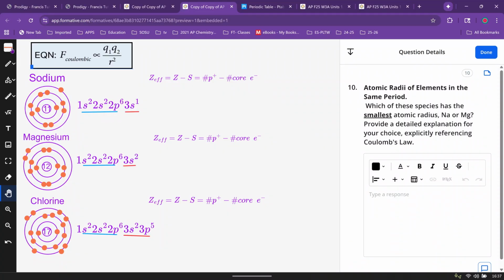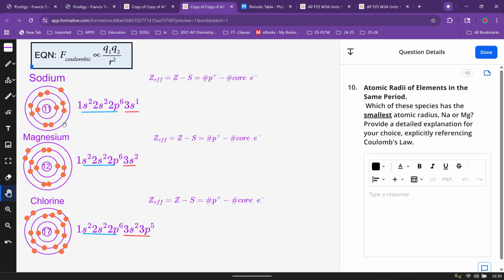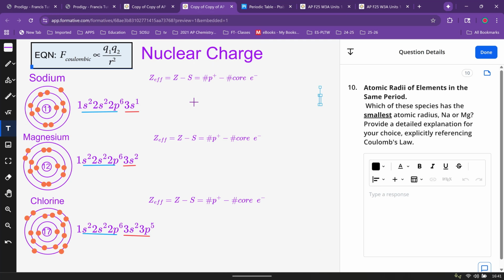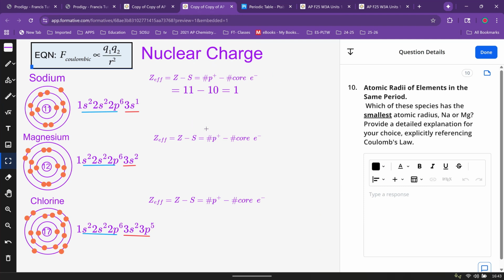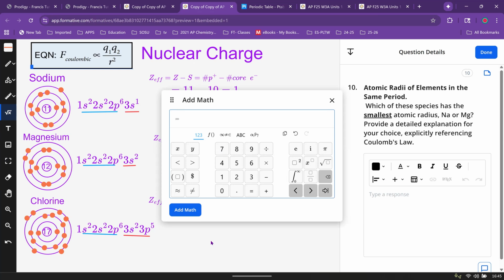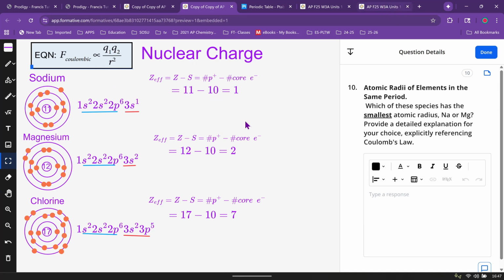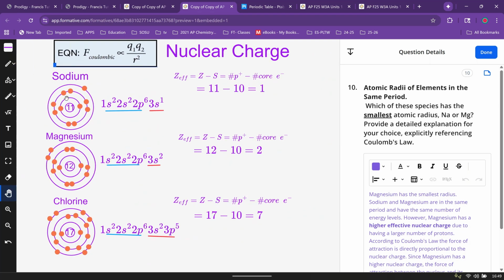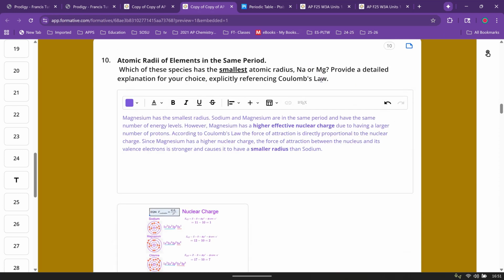Unit 1.5 Atomic Radius w/ New Intro